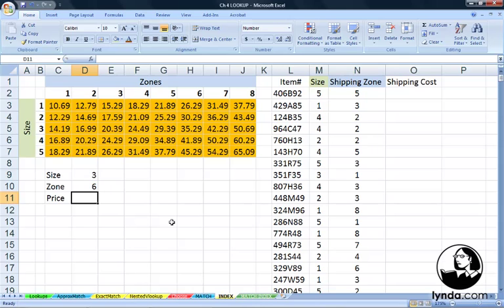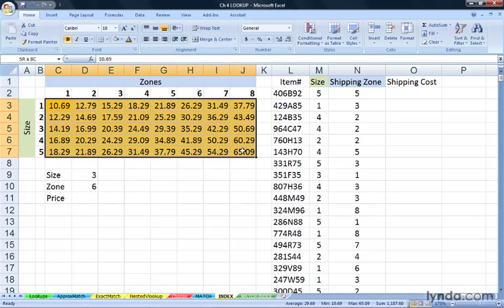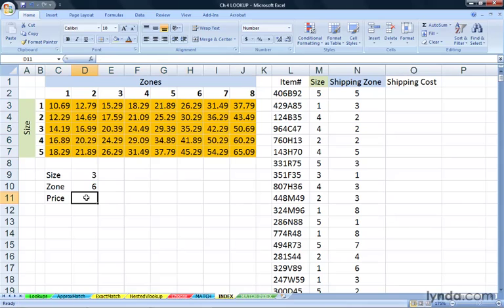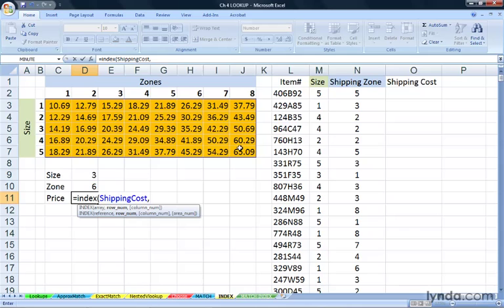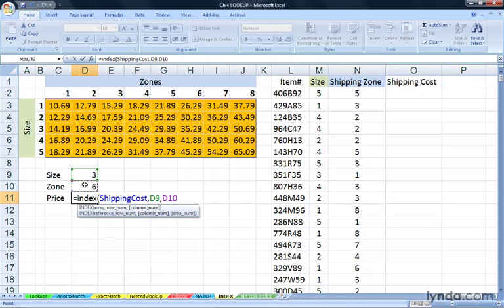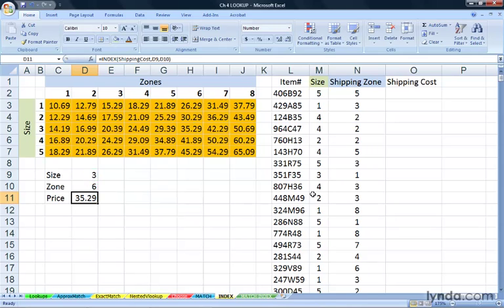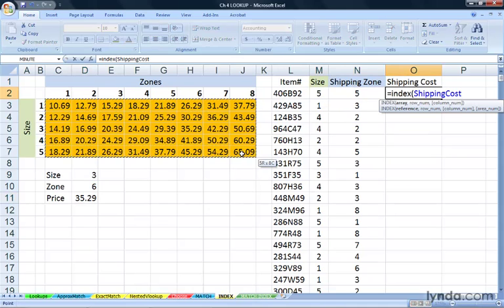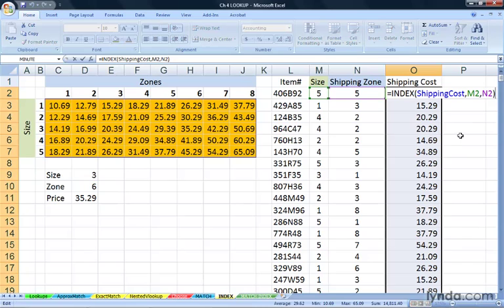Retrieving information by location with INDEX (Excel)